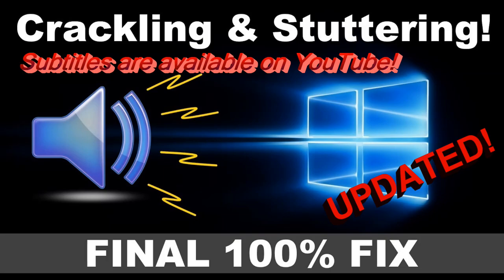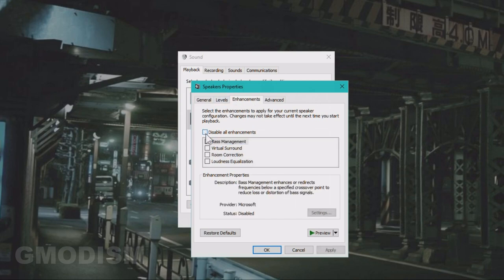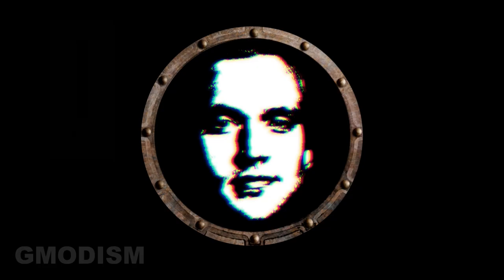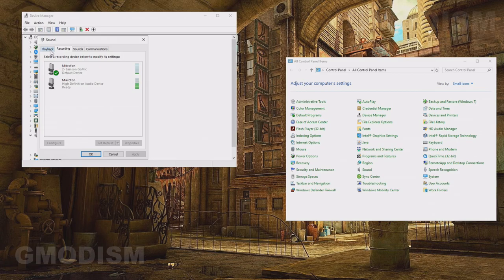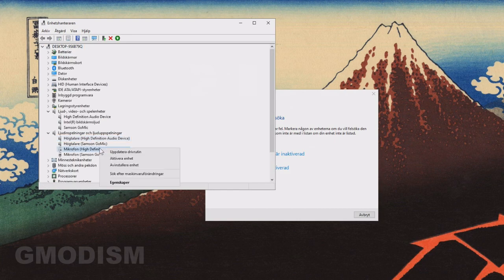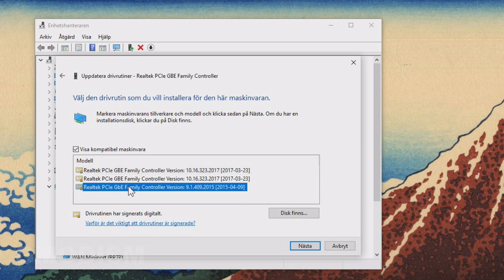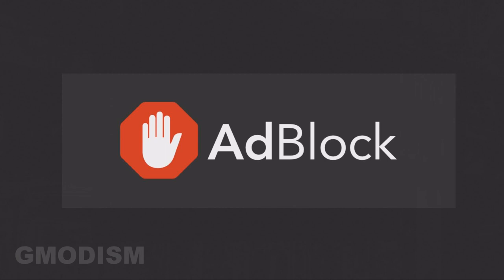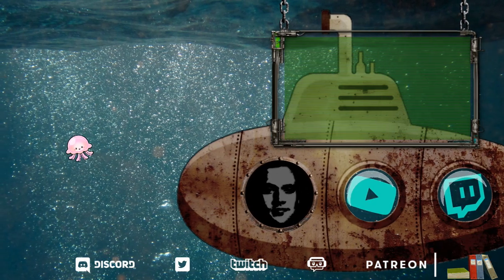How to Fix Crackling Audio, Stuttering & Choppy Playback on Windows in 2024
How to fix crackling audio, stuttering and choppy audio playback and other audio problems on Windows 10 or 11 in 2024. Hope this tutorial will help you get rid of the sound issues for good, this should be a permanent solution to your problems.

║ CHECK MY OTHER TECH TUTORIALS

Licensed to me according to our agreements.
Thanks4Watching: How to Fix Crackling Audio, Stuttering & Choppy Playback on Windows 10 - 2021 Tutorial [SOLVED]